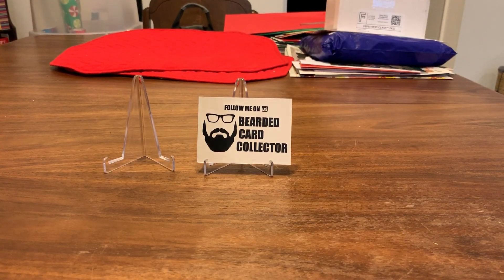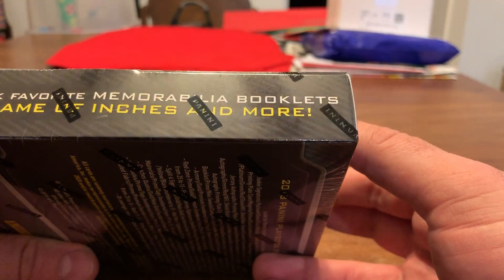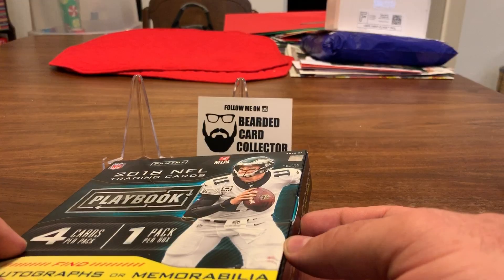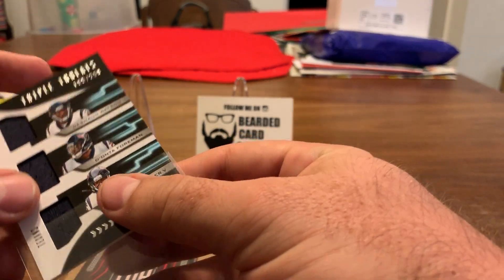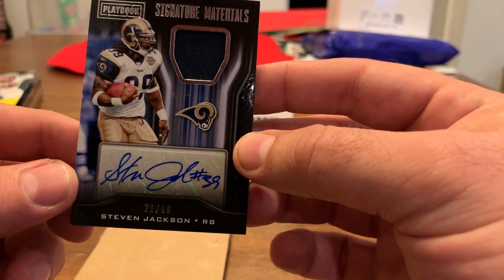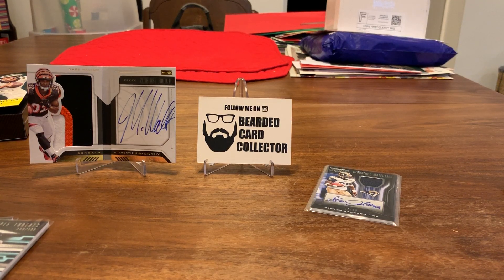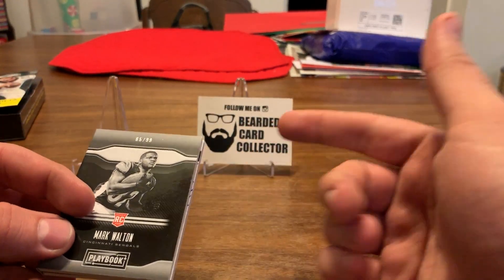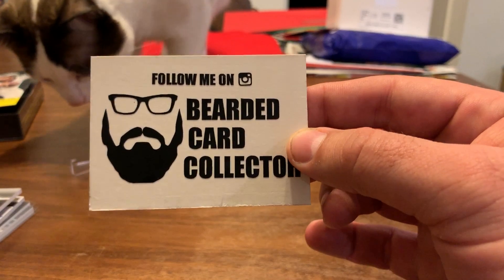2018 Panini Playbook!!! Its back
The much anticipated release of a product that they got rid of last year, but now its back. Panini Playbook!!!

Breakdown

4 cards per pack
1 pack per box
4 autos or mems per box.

This box will cost you between 140-165 at your LCS.